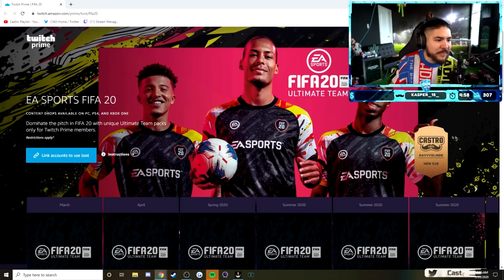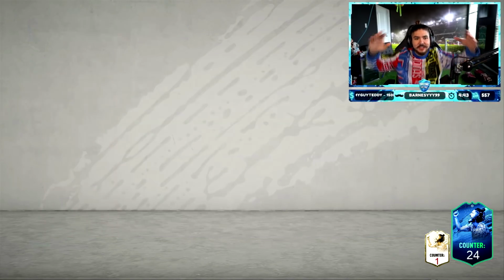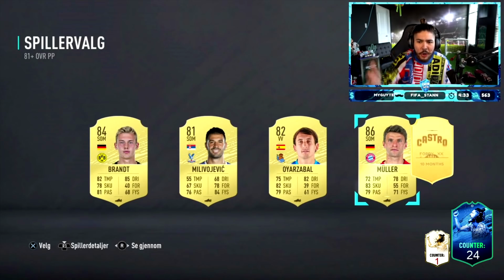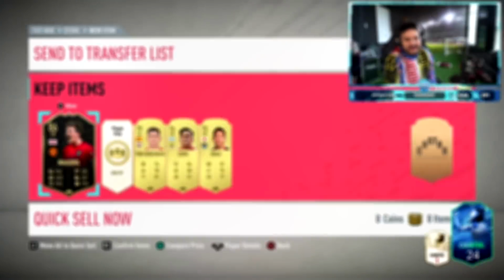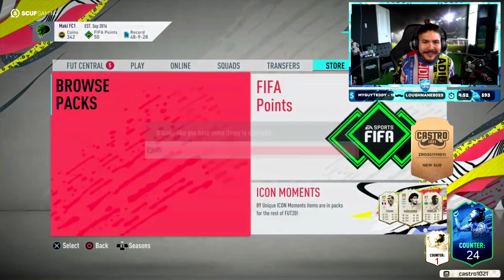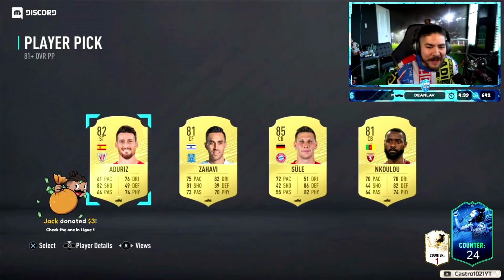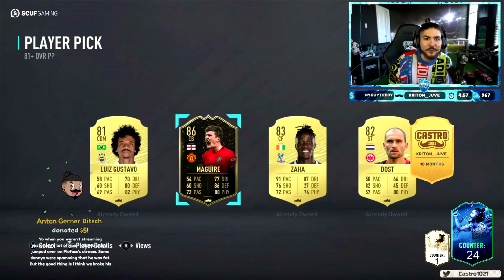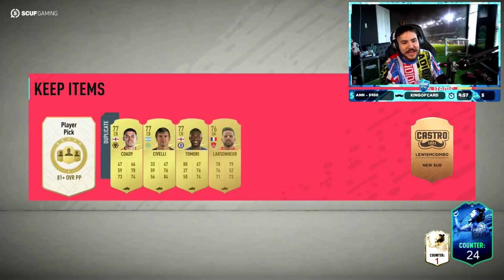MY FREE TWITCH PRIME PACK!! HOW TO GET IT!! FIFA 20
FREE TWITCH PRIME PACK

G FUEL! CODE "CASTRO" AT CHECKOUT

Social Media!